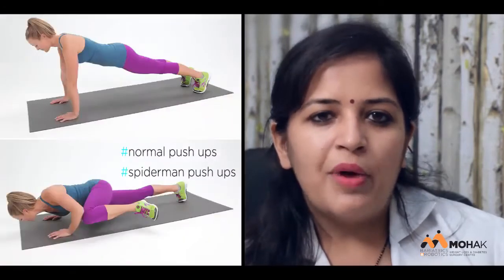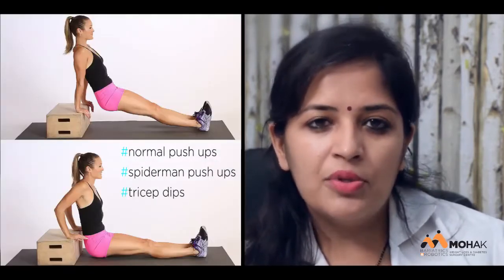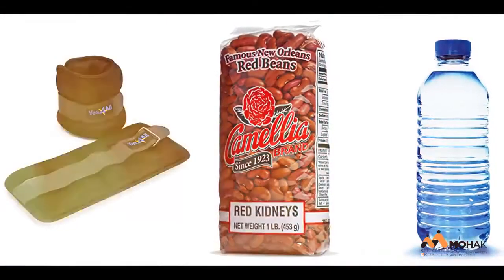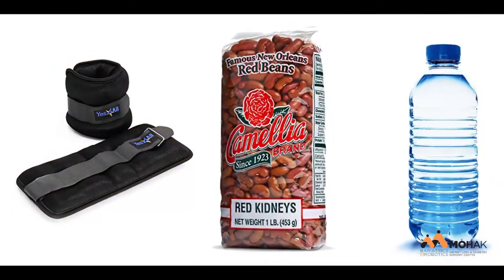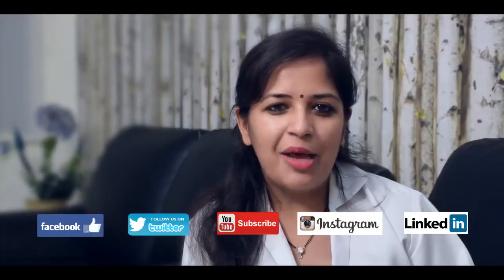How to tone flabby arms after weight loss surgery? - Post Bariatric Exercise - Bariatric Patients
Watch the exercise tips by Dr. Krati Arora Physiotherapist at Mohak Bariatrics & Robotics that can help in toning your arms after bariatric surgery.